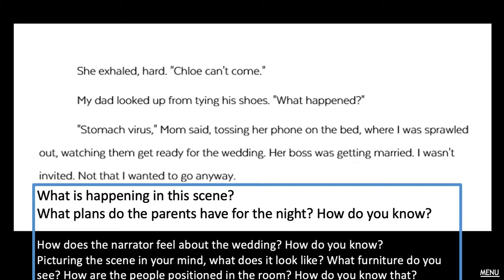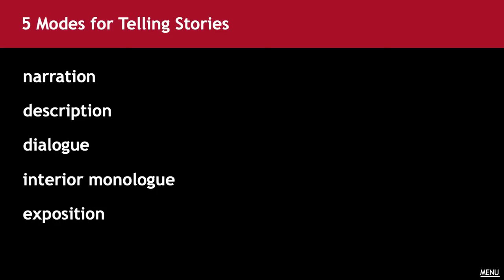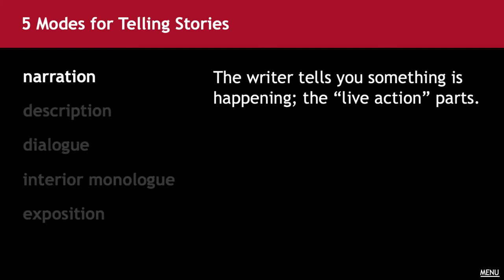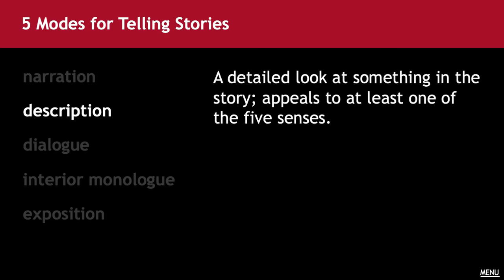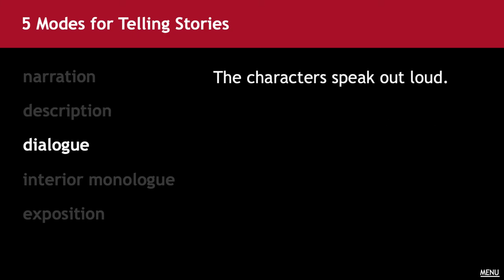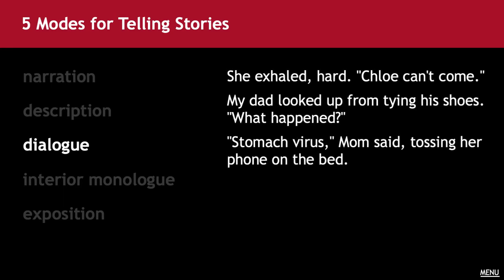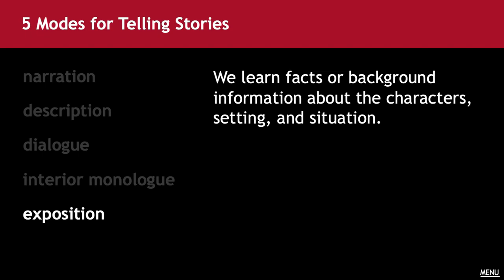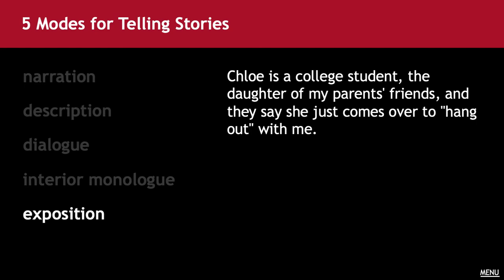Modes of Storytelling